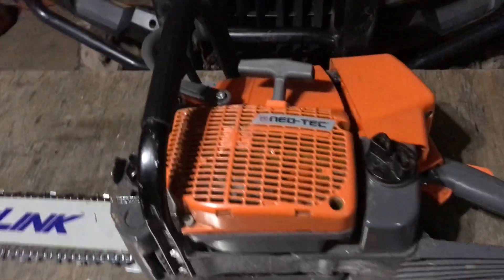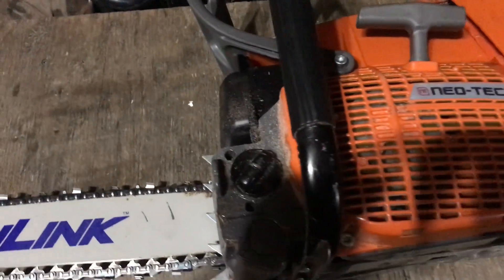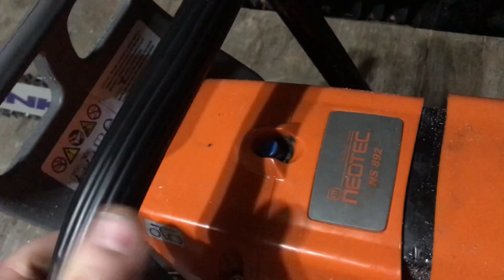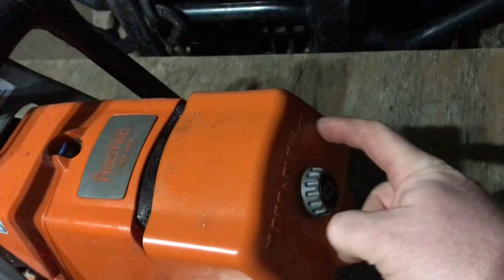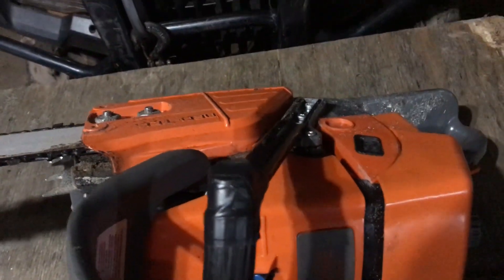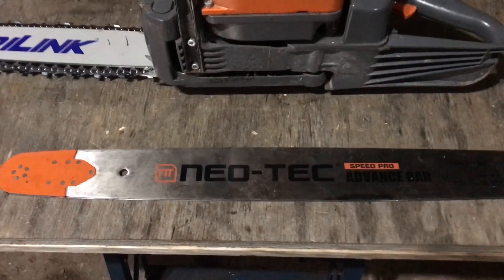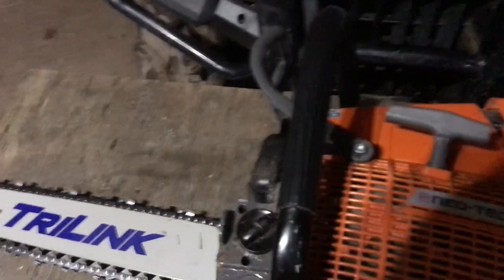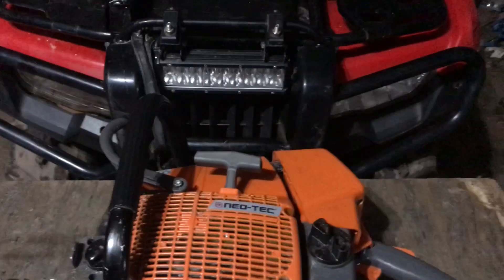Neo tec 892 review/issues.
I bought a ns892 off amazon on sale just to have a big fast saw, I think I got the last one on amazon.ca.
I was expecting a regular handle and paper air filter but received a 3/4 wrap handle and foam filter. It also came with a skid plate im not using. The saw comes with a bunch of tools and rim sprockets, 3/8 7 pin, 404 7 pin and 3/8 8 pin which im using.
Other than a couple little things I had to fix the saw runs and cuts great. It starts in 3-4 pulls cold and one every time hot.
I knew the decomp was junk from other reviews and they were right it popped off before starting most of the time, so it got a used oem husky one. It comes with a decomp plug but it pulls over very hard and I think the recoil will break without a decomp. The husky decomp works great, it pulls easier and doesnt pop off until it tries to start.
The foam filter leaked until I added two layers of 1/8 inch foam tape to the cover sealing it up, it wasnt pushing the back side of the filter in enough to seal around the bolt. You could put a steel washer in there too, anything that pushes on the filter around the bolt will work.
I seam to break things others dont, the bar oil cap was one of em. Luckily an old used husky gas cap I had fits better than the right cap.
My bar oil pump wasnt pumping enough oil, I swapped it out for a 20 dollar amazon one and it oils fine now, most people dont have oil pump issues. I may have got the saw with known issues that they didnt send until all the others were gone lol.
The other mods are not important just things I like, most guys would prefer the wrap handle, 24 inch bar and big dogs, I'm short and hit the ground easily with the 24. I made the saw a few pounds lighter ditching the skid plate, big dogs and switching to a 16 inch bar.